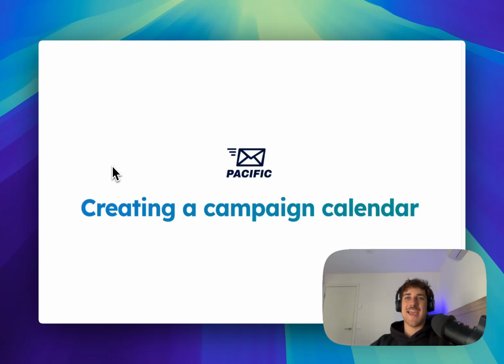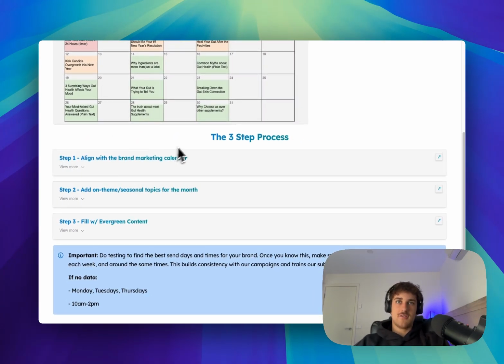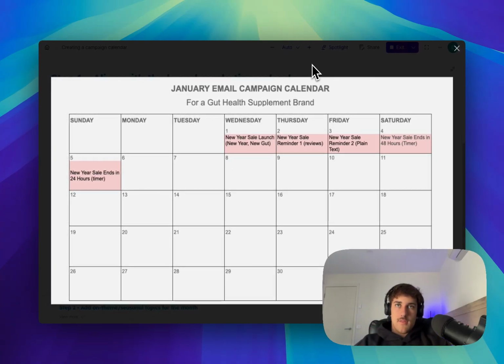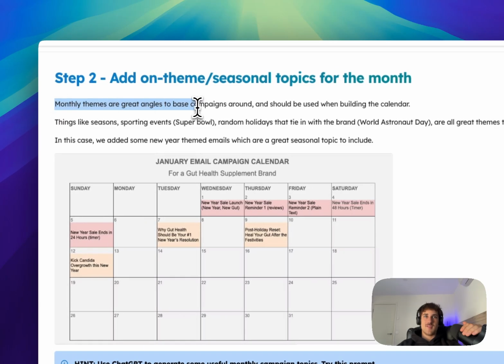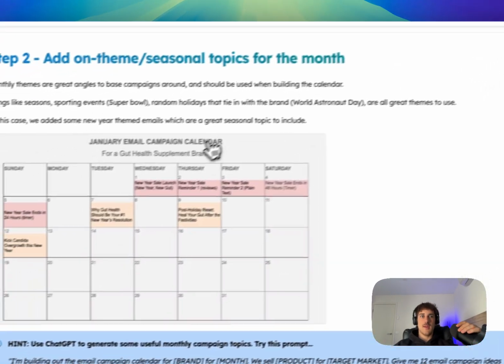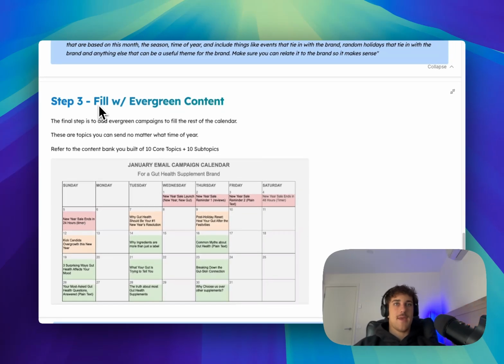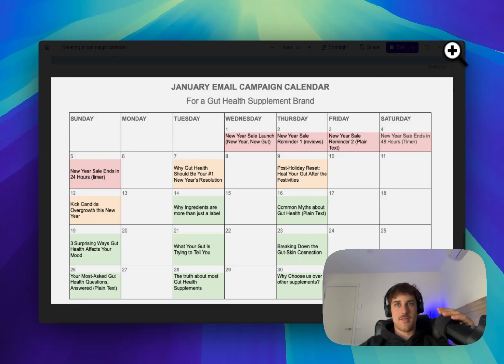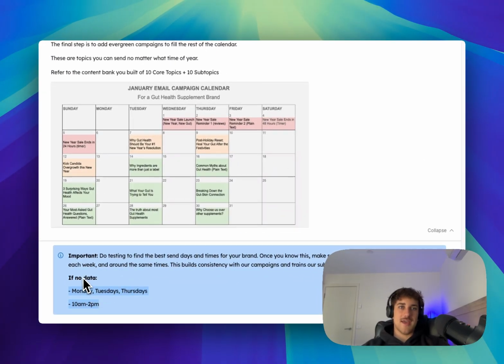Creating the Perfect Campaign Calendar | Klaviyo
In this video, we break down exactly how to build a high-converting Klaviyo campaign calendar.

📅 Learn how to:

- Plan 3–4 campaigns per week that actually drive sales

- Mix value, product education, and urgency-based content

- Align your emails with seasonal trends and customer behaviour

- Never run out of creative, non-discount campaign ideas again

Whether you're a beginner or scaling a 7-figure store, this calendar method will help you stay organised, send better emails, and grow your revenue on autopilot.

Hey! I'm Callum, the founder of Pacific Agency.

And in the past 2 years, our team has worked with 20+ eCommerce brands worldwide, turning their Email & SMS marketing from a chore on their to do list, into automated revenue generating machines.

We've generated over $4M in revenue for our clients in the past 12 months alone, which means plenty of long days and hours spent inside of our clients Klaviyo accounts.

So you could say we've picked up a thing or two when it comes to helping our clients increase their email revenue.

If you run or work for an eCom brand looking for email marketing help, book in a free audit on our

Pacific Agency | Email & SMS Marketing